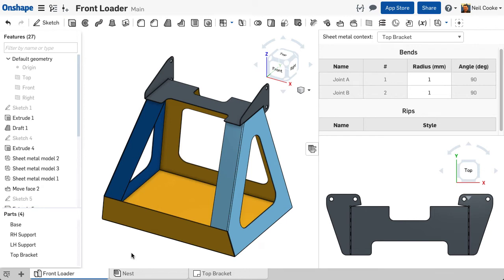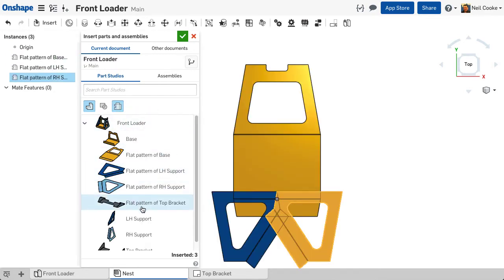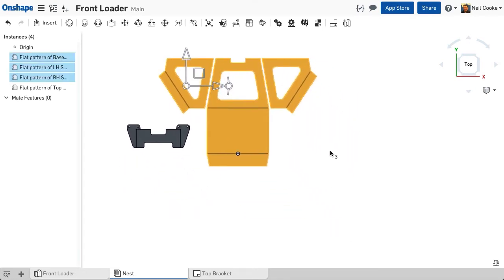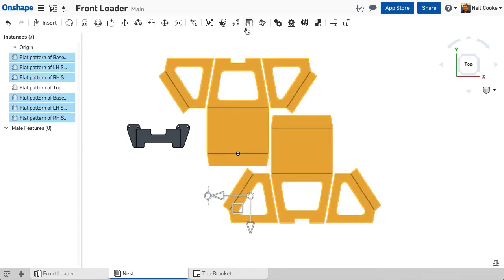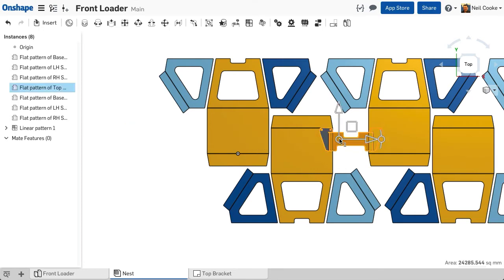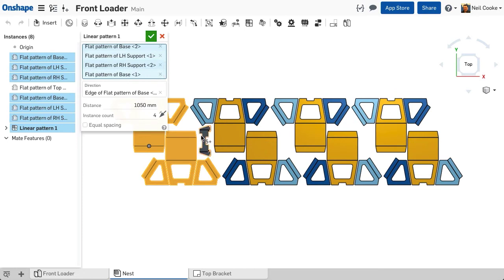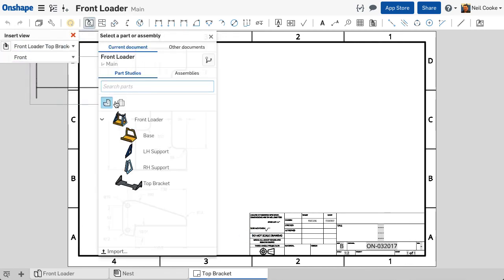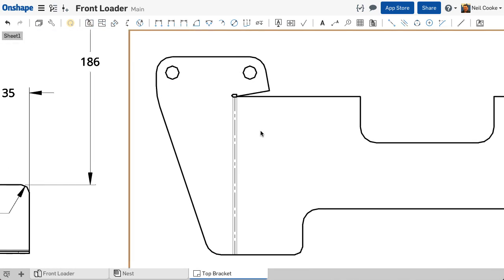Flat Patterns | What's New in Onshape - March 24, 2017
Learn about Onshape's new filter for sheet metal flat patterns.